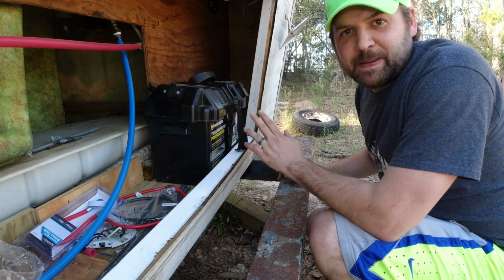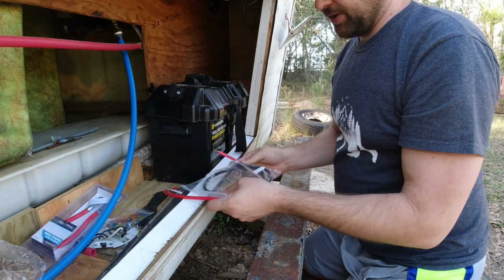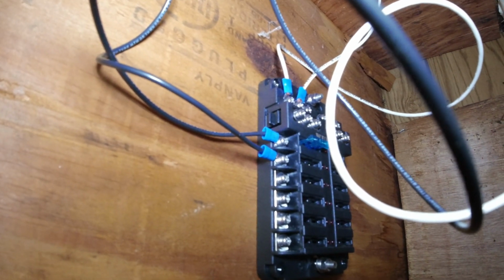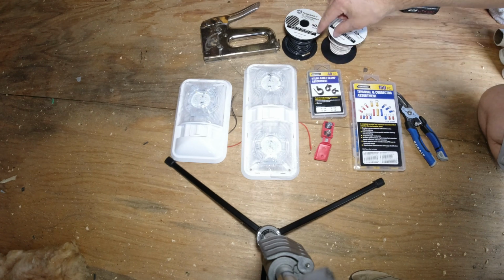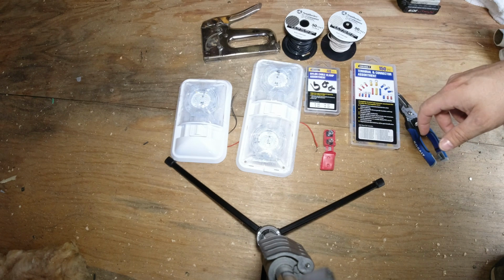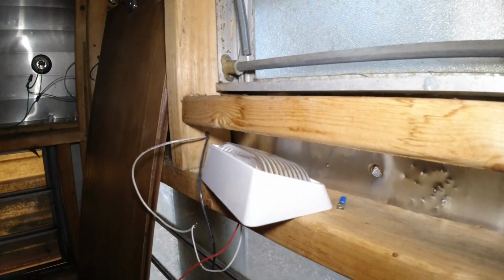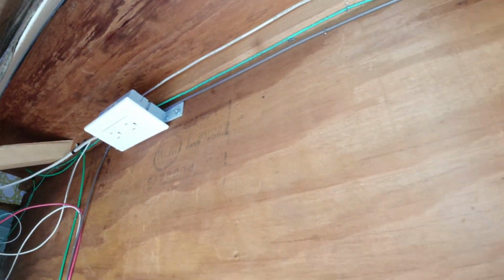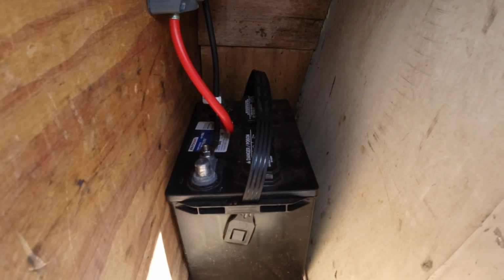Vintage Camper DC Wiring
I was able to get some time to finally rough in the DC electrical wiring for the vintage camper.  This camper will be used in campgrounds mostly and our setup is being built for that case.

In this video I show you the 12 volt setup on our camper with a marine deep cycle battery, fuse panel, 14 gauge wiring, and LED lighting.

Good luck on your camper project!